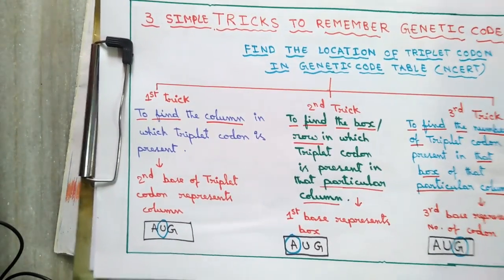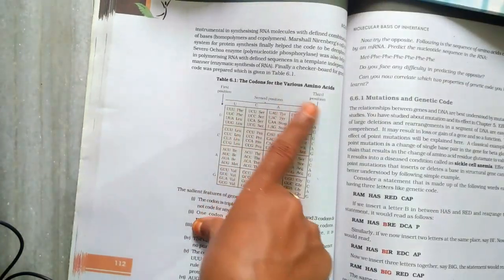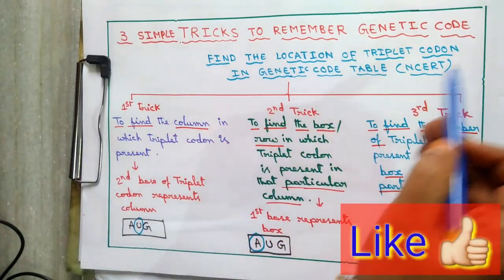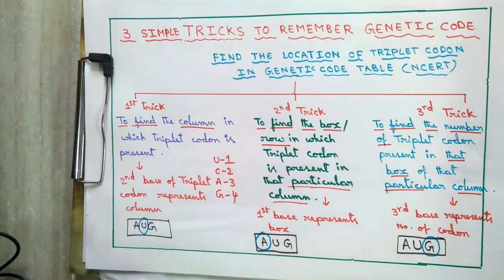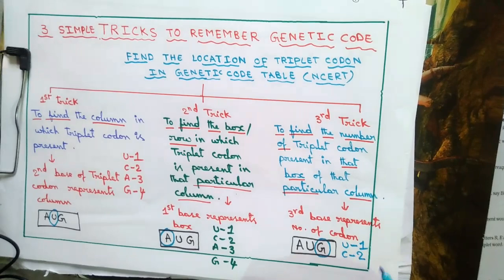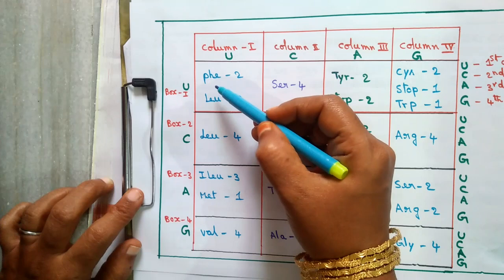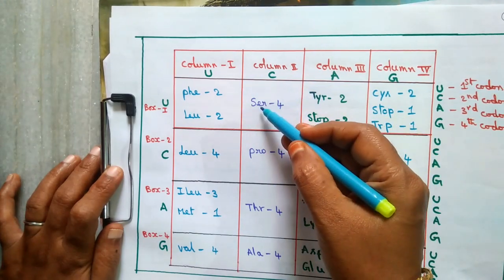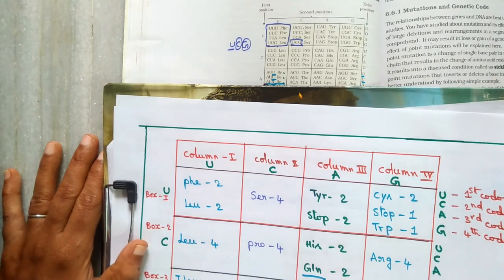3 simple Tricks to remember genetic code/GENETIC CODE/ NEET/CBSE/ICSE/Class12/AP biology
In this video I gave 3 tricks to remember all the 61 sense triplet codons which code for Amino acids. So, students need not to worry and spend much time to mug up these triplet codons and these tricks are useful to solve genetic code related questions in few seconds.. I assure that students feel happy after watching this video